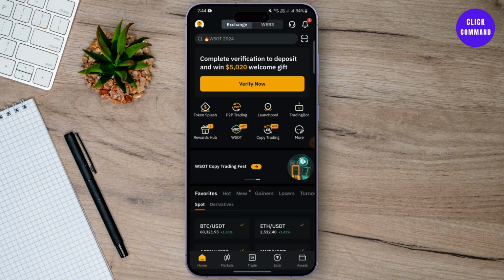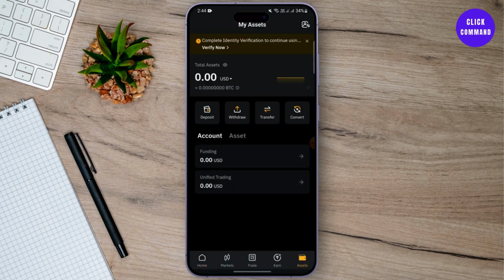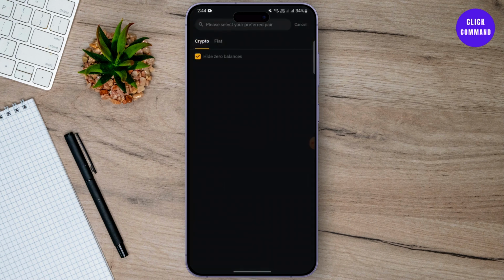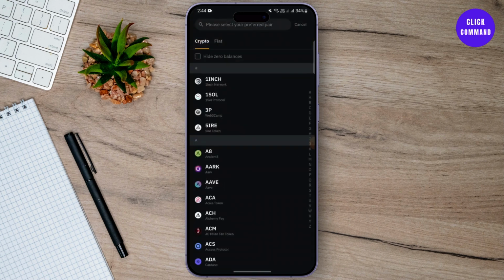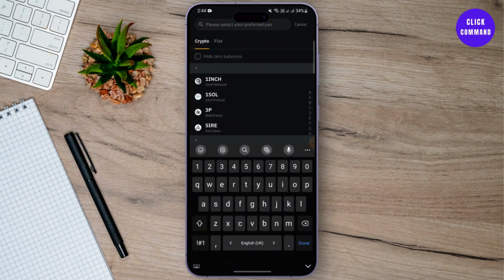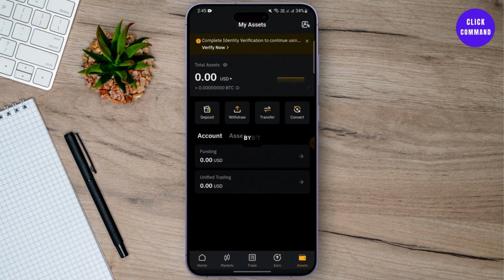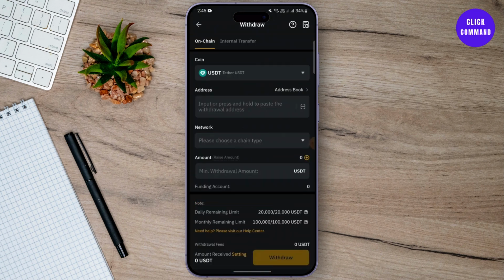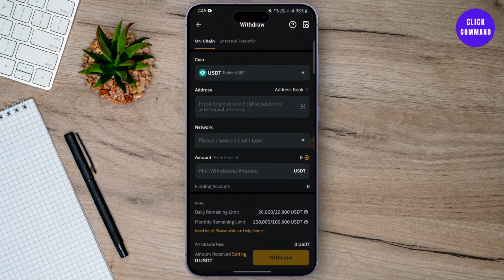How to transfer usdt from bybit to tonkeeper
Learn how to transfer USDT from Bybit to Tonkeeper quickly and securely in this step-by-step guide. This tutorial will show you each stage of the transfer process, making it easy to manage your crypto between Bybit and Tonkeeper.

In this video, you'll discover how to transfer USDT from Bybit to Tonkeeper, as well as essential tips for transferring USDT and TON across different platforms.

0:25 Step 1: Accessing Your Bybit Account
0:55 Step 2: Preparing the Transfer to Tonkeeper
1:30 Step 3: Completing the Transfer